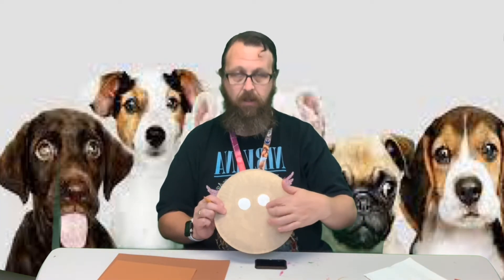DT Crafts: Paper Plate Dog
Did you know there are almost 400 breeds (types) of dogs? What breed will you make your craft?